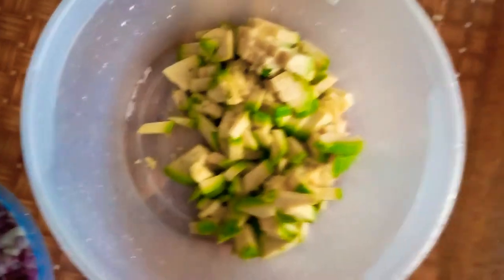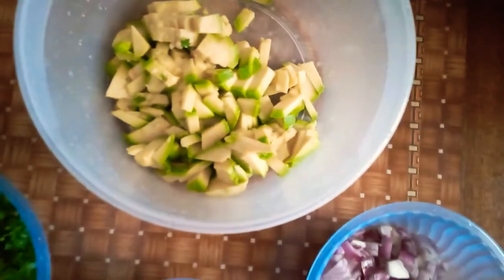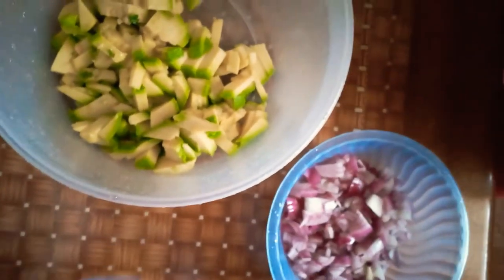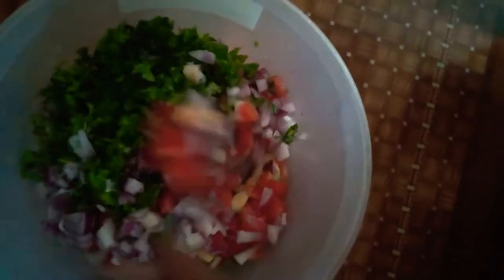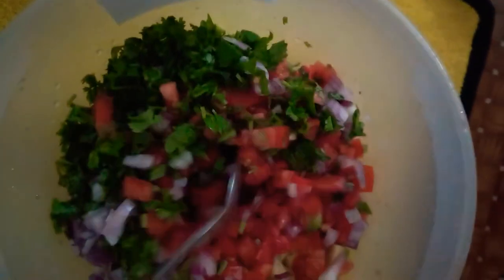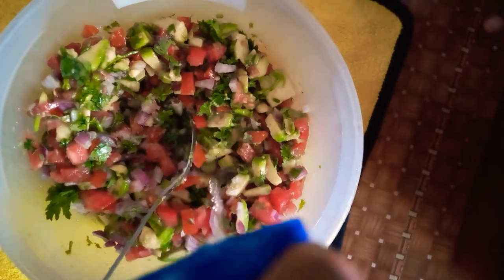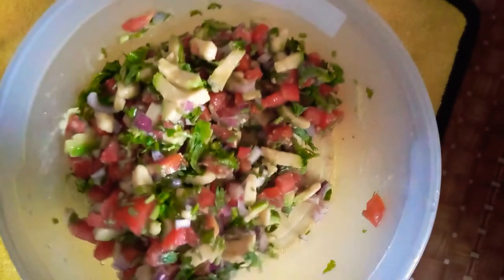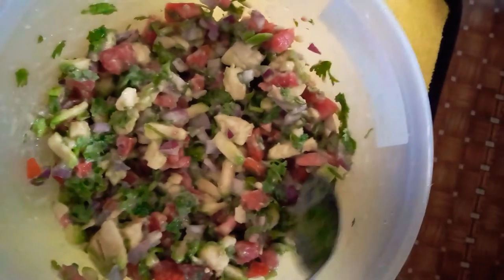Avocado salsa / how to make salsa or Kachumbari in under 2 minutes (easy salsa recipe) #8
How to make salsa in 2 minutes
Salsa is easy to make yet very tasty and nutritious as its from different types of veggies and its a great way to eat your vegetables.

INGREDIENTS
1 onion
2 tomatoes
1 avocado
pinch of salt
table spoon of vinegar
a bunch or coriander

Chop everything evenly and then mix them all in a bowl. cover and let it sit for 5 to 10 minutes before eating.
serve with your favorite dish.

Avocado salsa stands out because in this case avocado is our main ingredient.
Try it since it'll only take just about 2 minutes to make